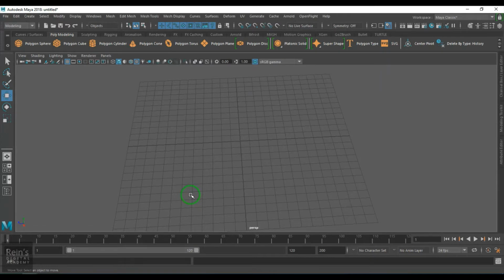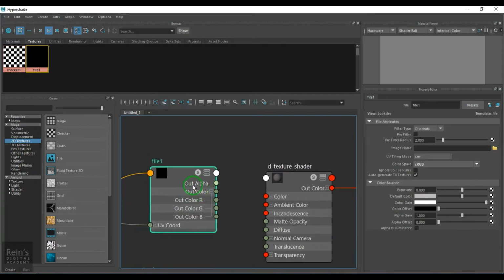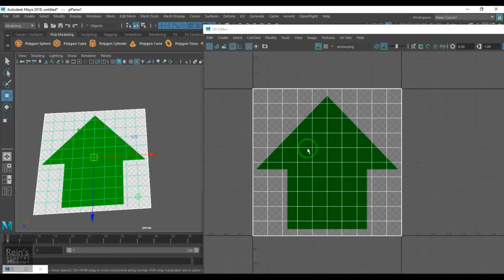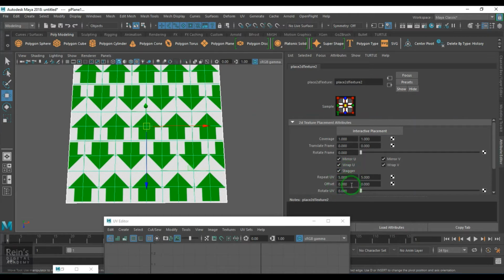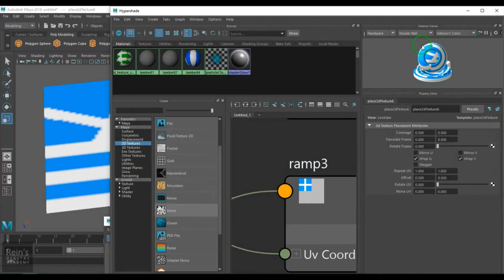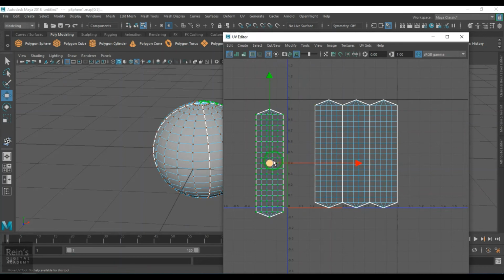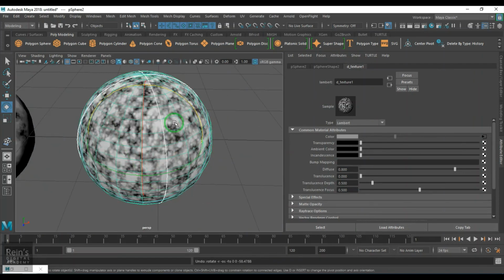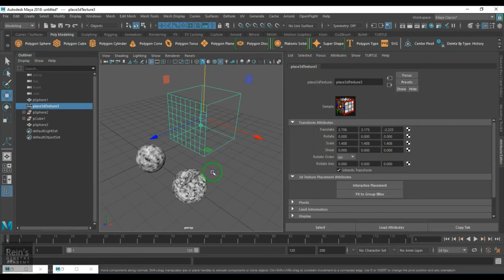Place 2D texture - 3D texture node in Hypershade in Maya. Difference in 2D and 3D texture tutorial.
This video helps understand place 2D texture node and place 3D texture node. It also helps understand the difference between them. This concept is unaware among the users of Maya software users. Hope this video clarifies the difference and helps better understand.